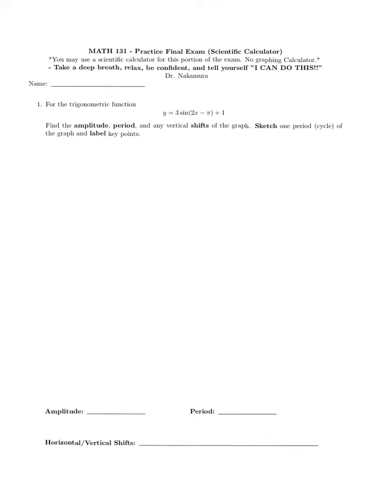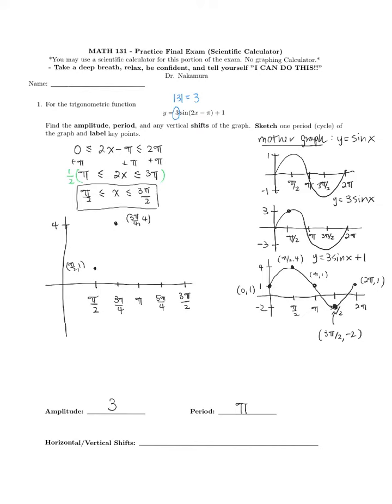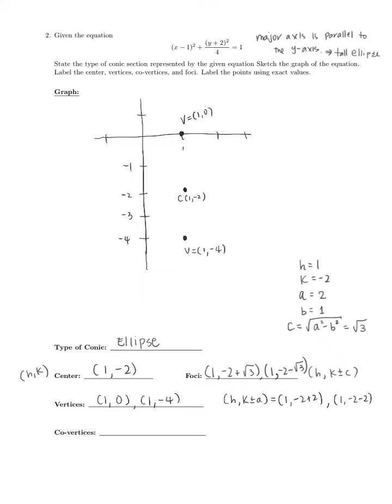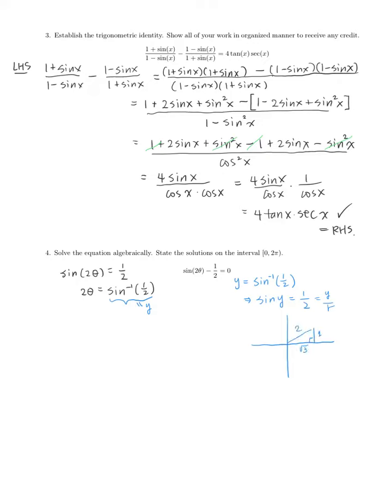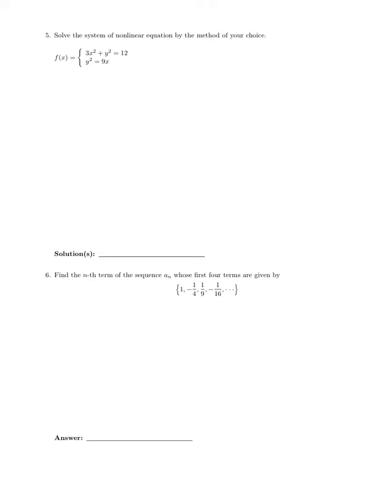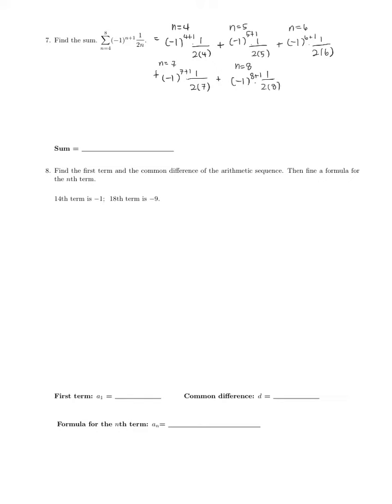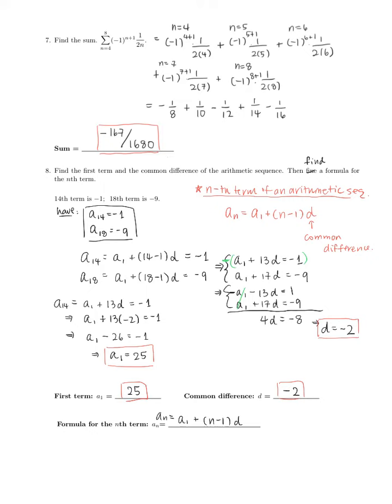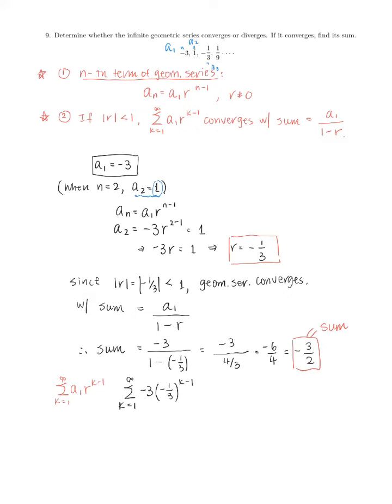Video Solutions to Practice Final Exam Calculator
Going over the second portion of the practice final exam for Math 131, Trigonometry.